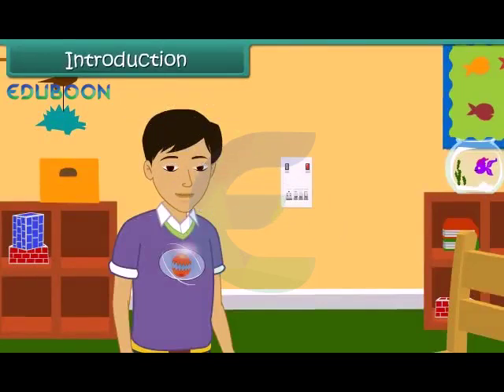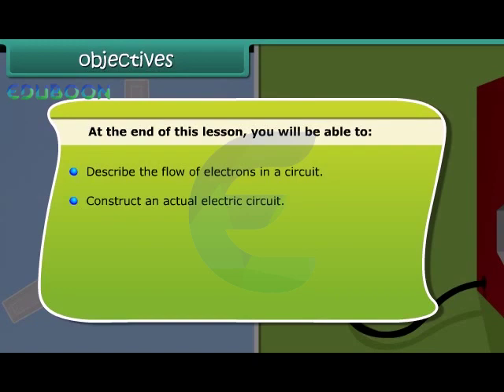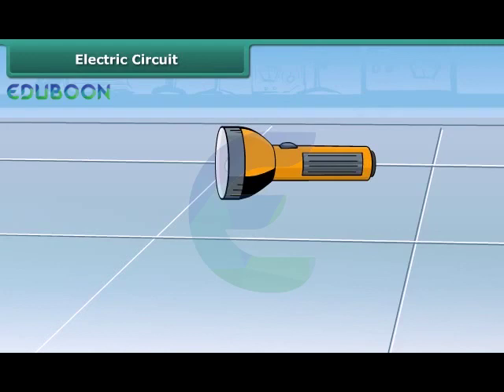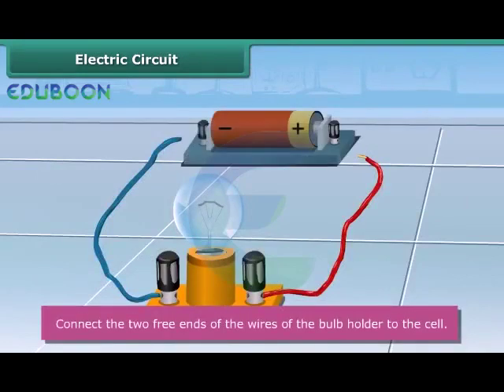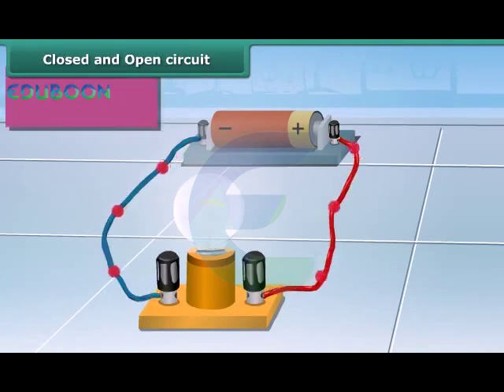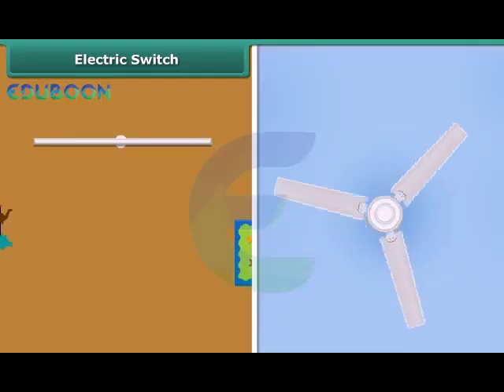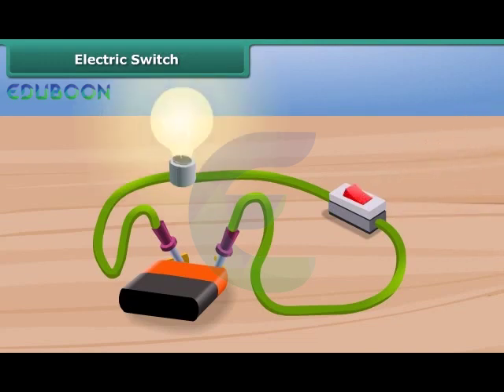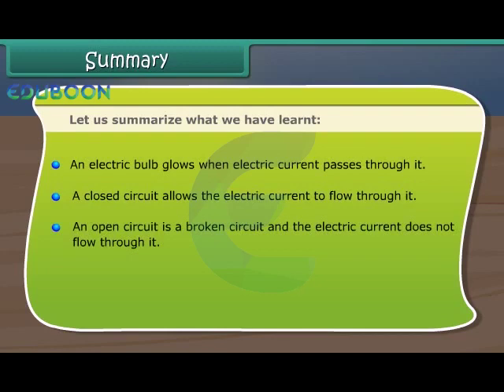Electric Circuits English Medium